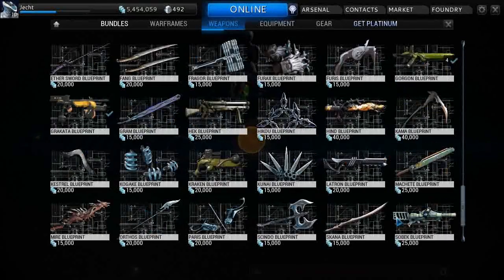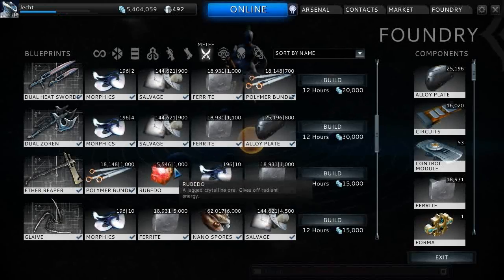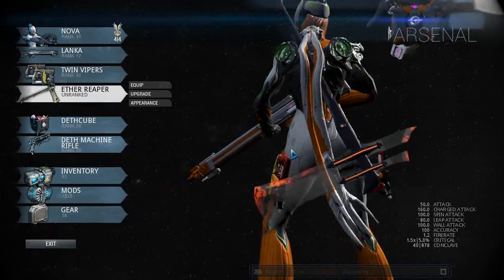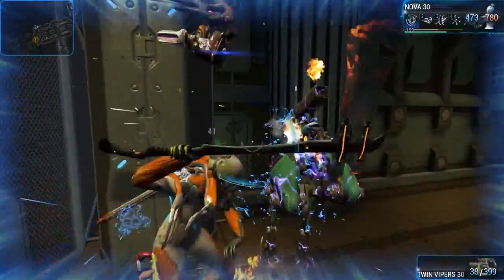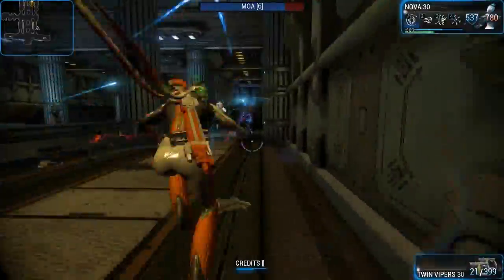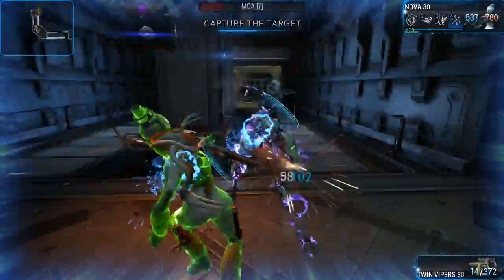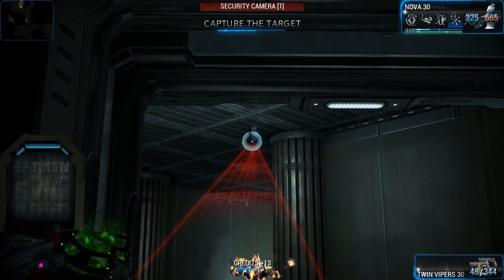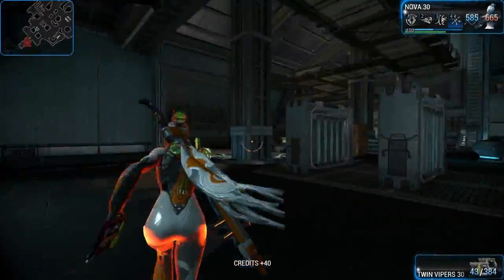Warframe 69 Lets build the Ether Reaper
Well, nekros is building and will be ready soon, so in the mean time, here's the ether reaper, or is it reaper ether .. i forget.